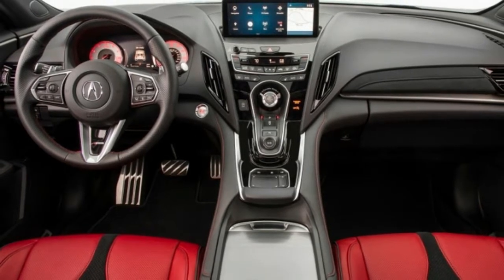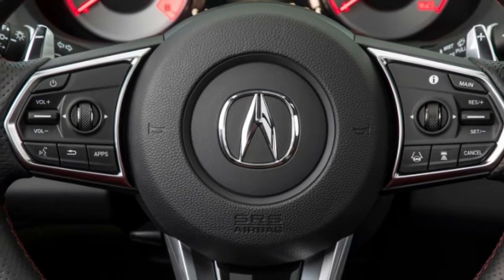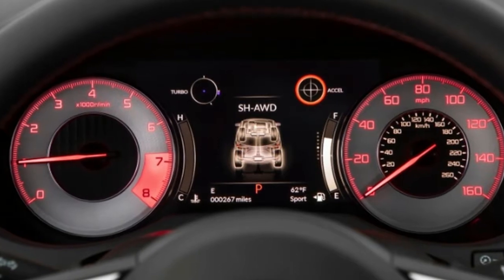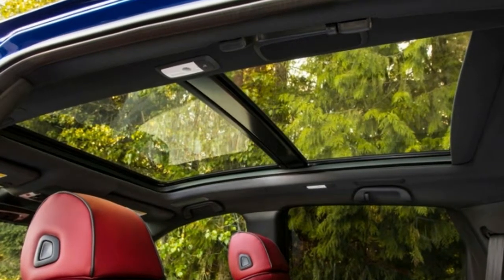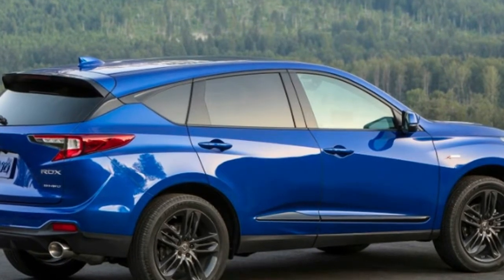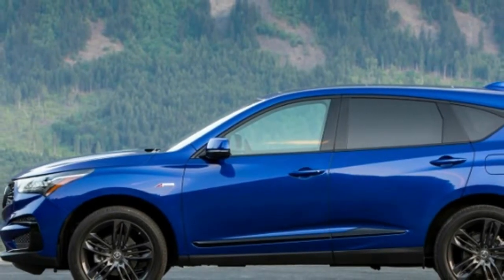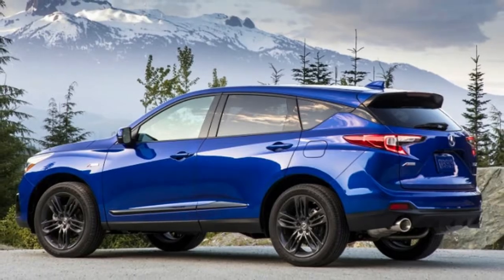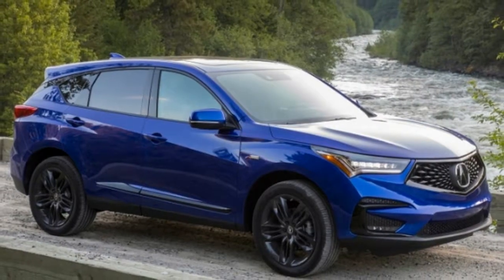2019 Acura RDX named a Top Safety Pick+ by IIHS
To the accolades being heaped on the all-new 2019 Acura RDX, the automaker can now add another: a Top Safety Pick+ designation from the Insurance Institute for Highway Safety, the organization's coveted top rating. IIHS cites the SUV's good crashworthiness ratings, standard front crash prevention technology and even the availability of "good"-rated headlights, which has become perhaps the group's most daunting hurdle.